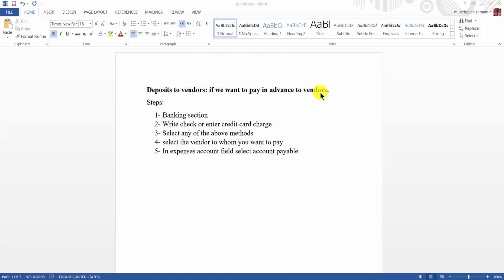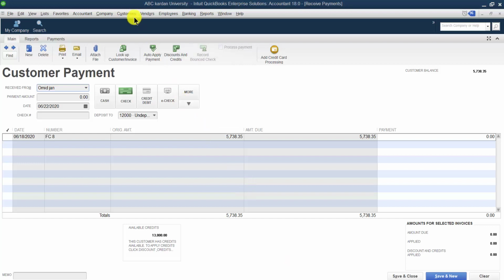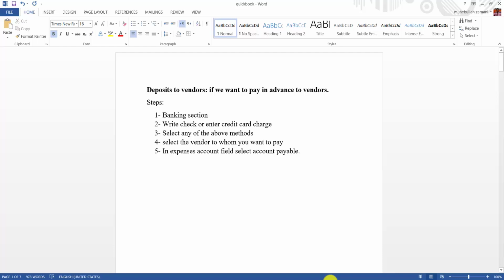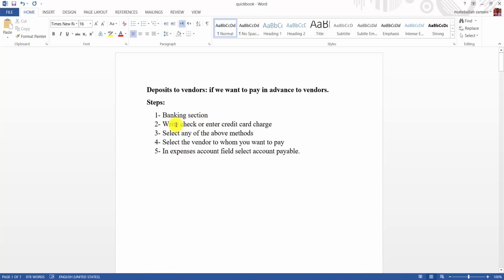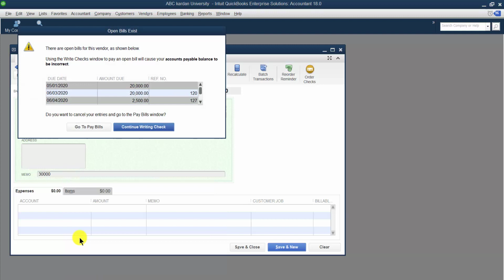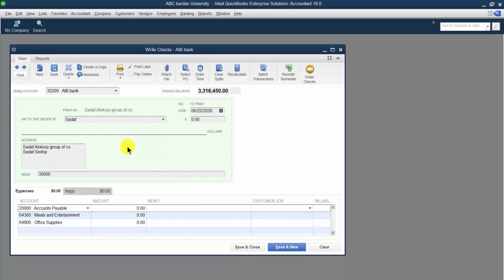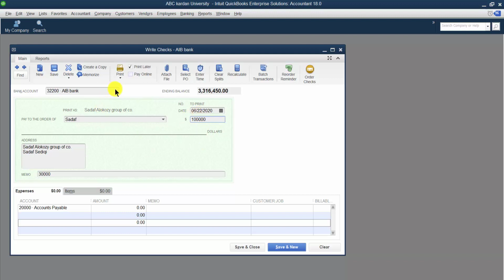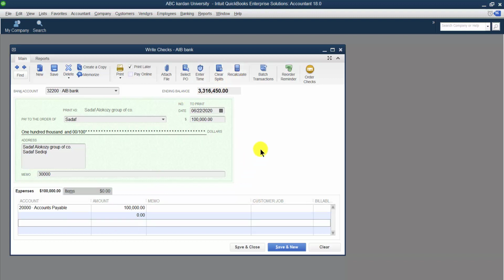Lecture 59:How to Make Advance Payment to Vendors?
this video explains the steps needed to make an advance payment to vendor